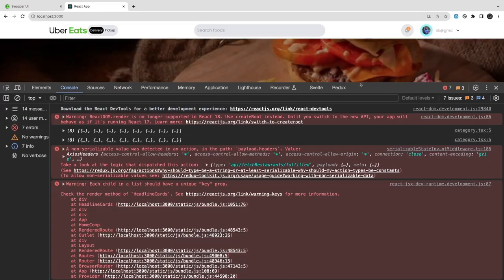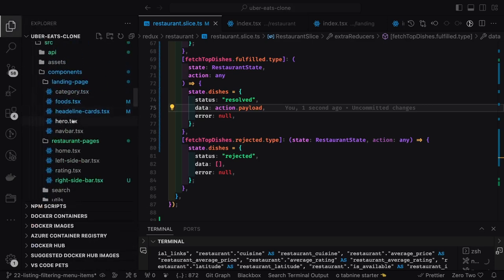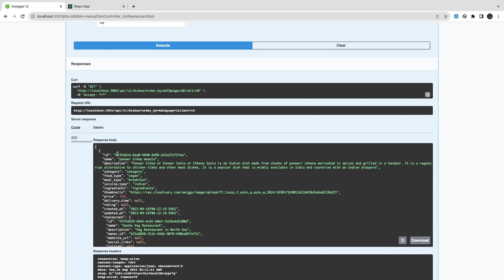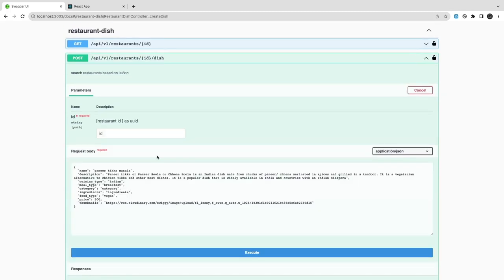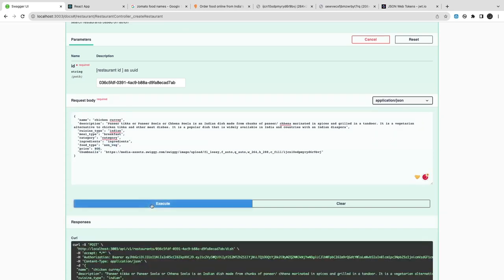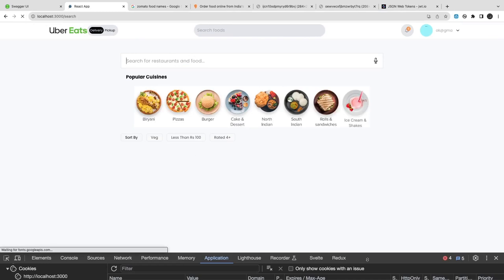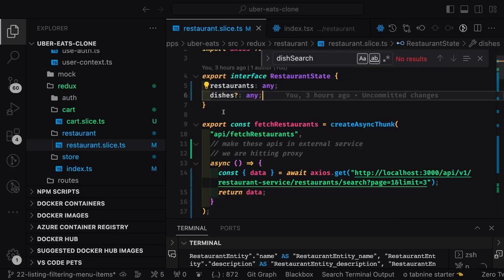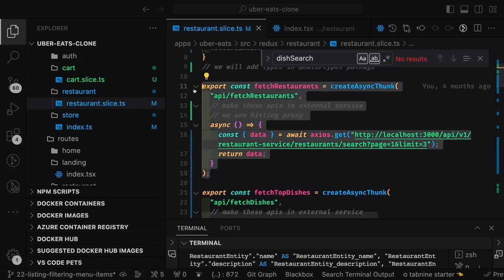Ubereats Clone - Restaurant search Sort and Filter Page #79